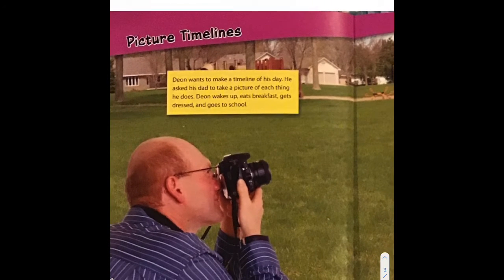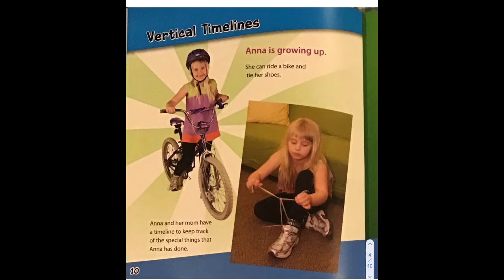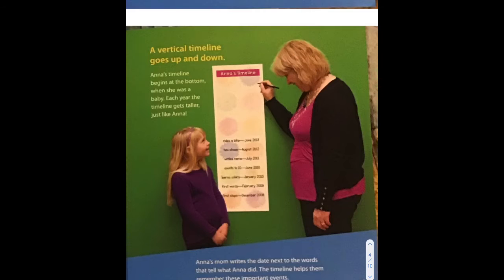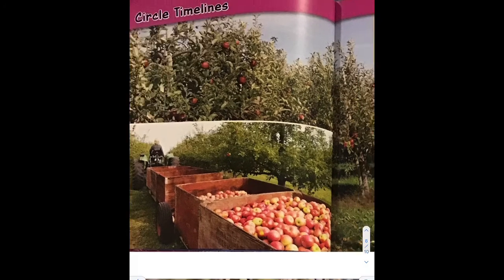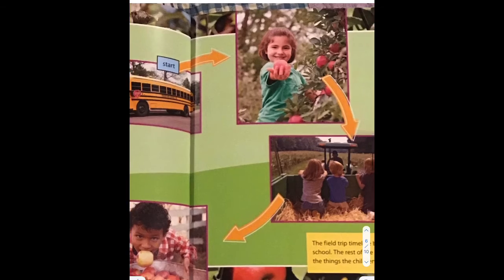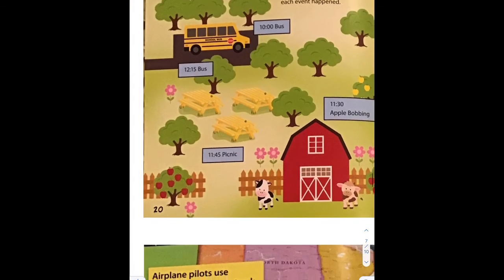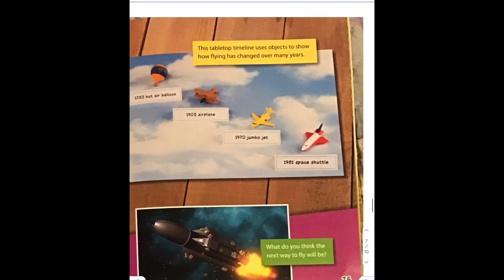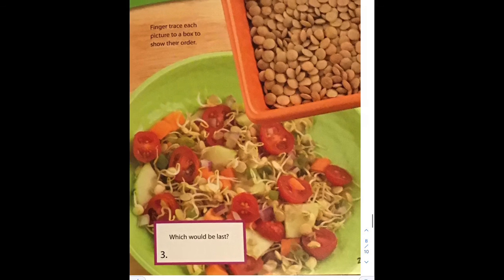Timelines, Timelines, Timelines by Kelly Boswell